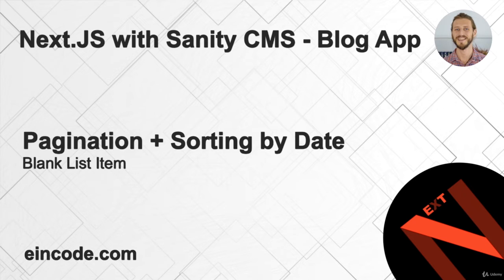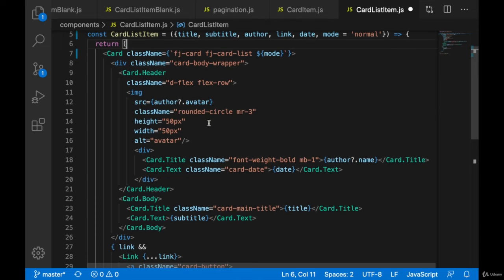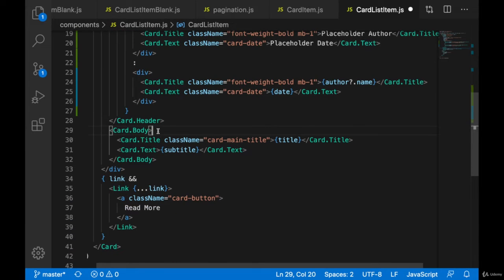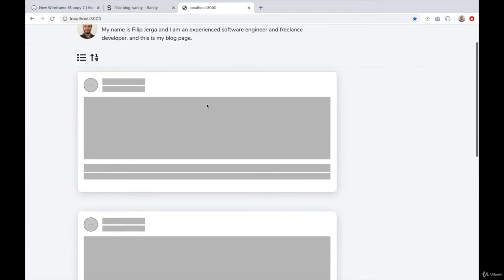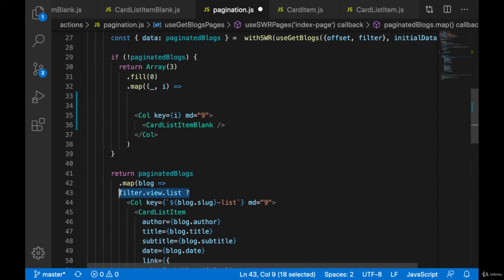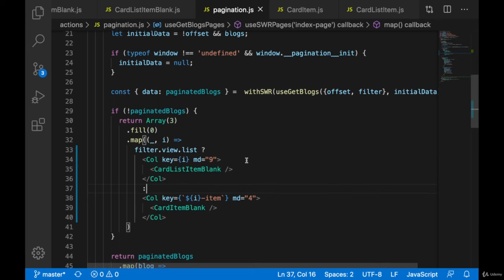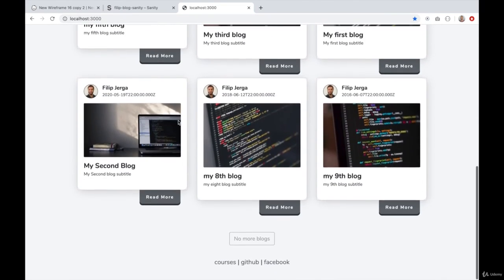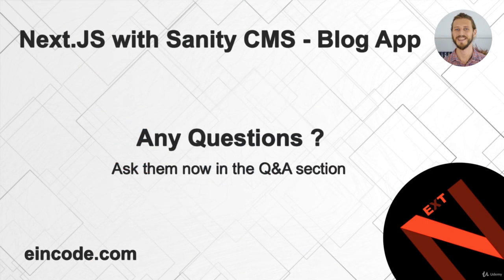11 Blank list item